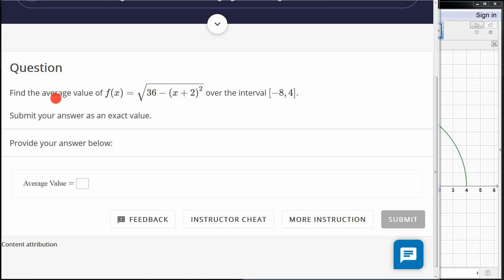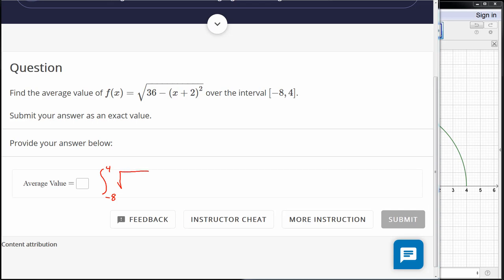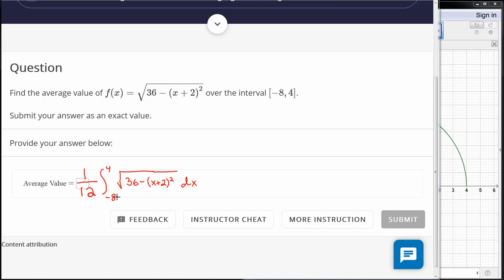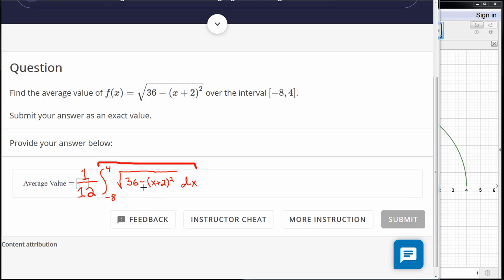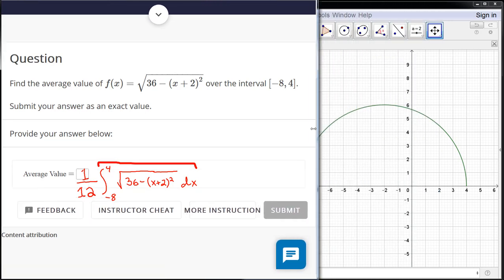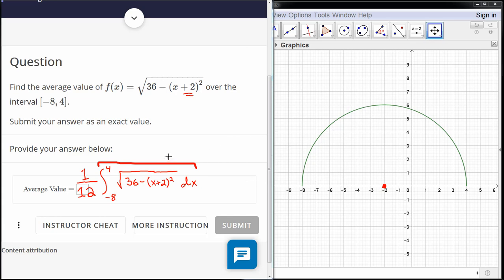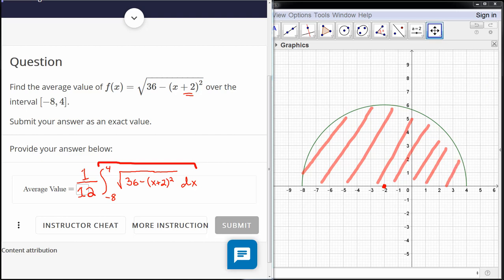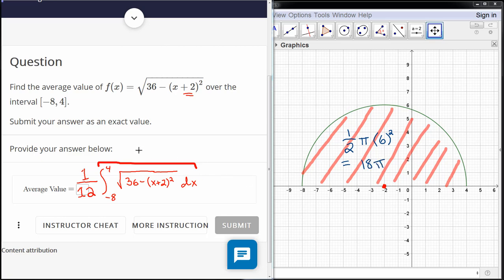Average Value of a Circular function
Coach Travis determines the average value of a function by using geometry to calculate the definite integral.